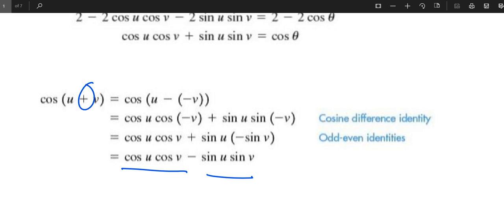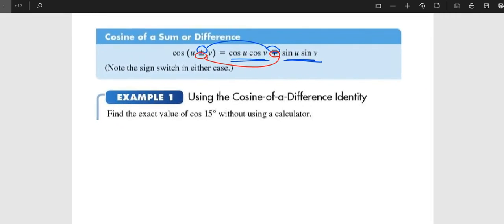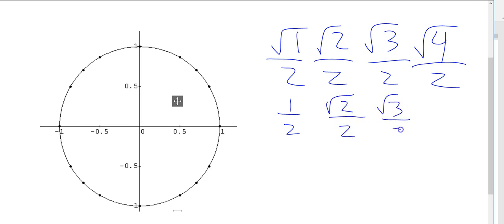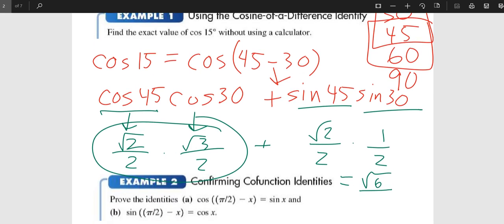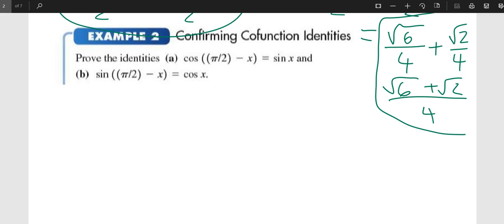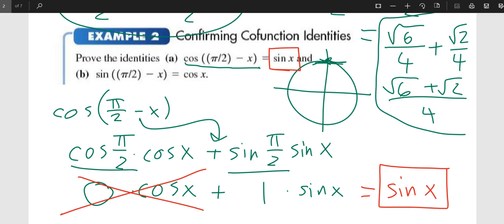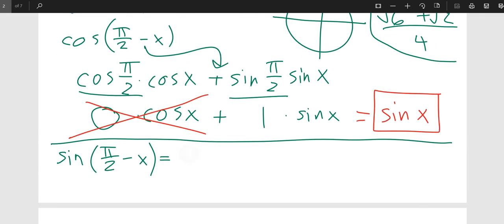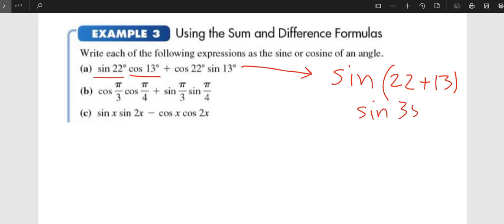Trig 5 3 Sums and Differences Identities Part 1